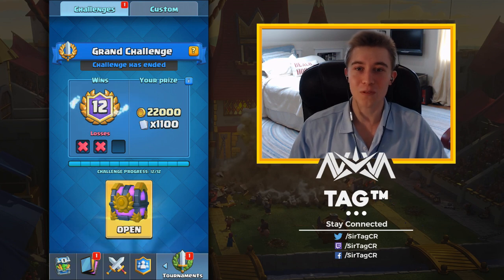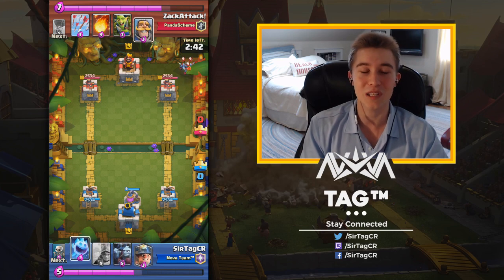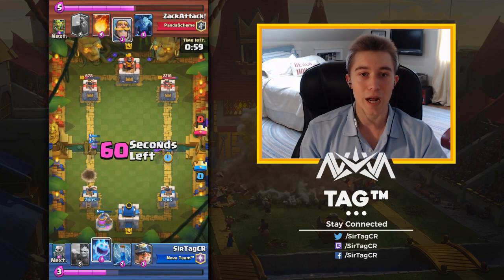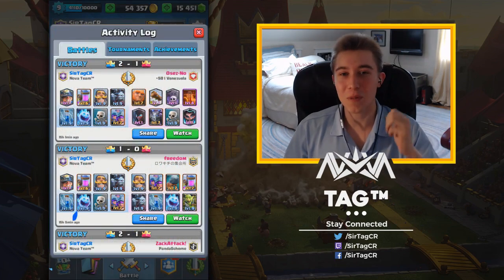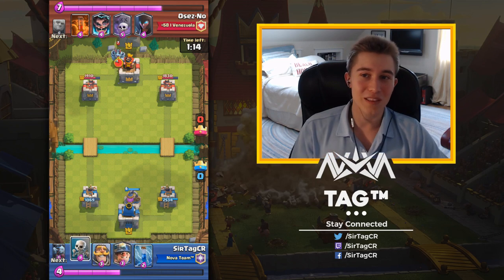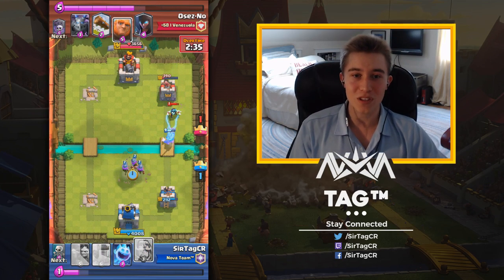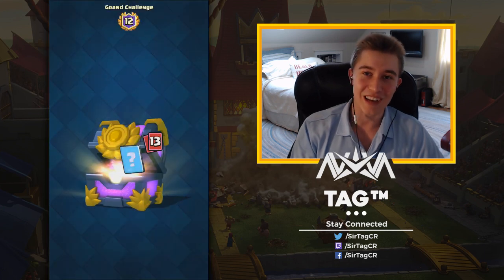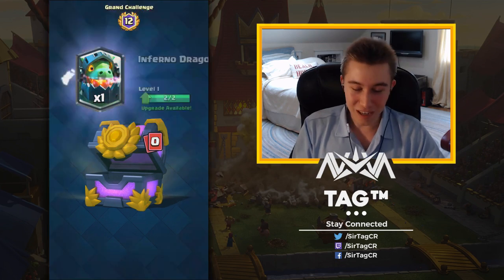BEST 3 MUSKET DECK FOR 12 WINS! Crazy winstreak with level 6 pump!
3M is dominant in the meta right now, and it is so good in Grand Challenges! I hope you enjoyed the vid- this deck only has one legend ( the miner) and you can even run it with underleveled cards! I got multiple 12 wins with a level 6 pump, as shown in the vid :D

S/O to the legend 𝖂𝖆𝖗𝔡𝖊𝖓 for the majestic thumbnail.